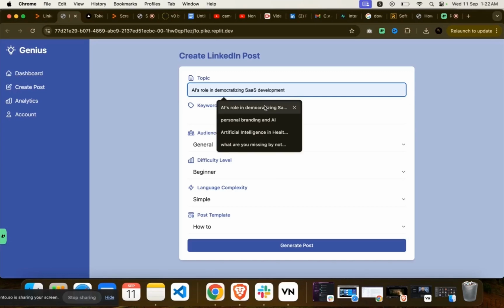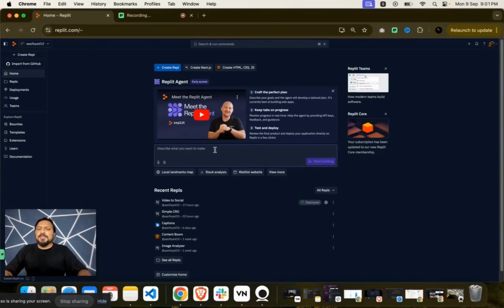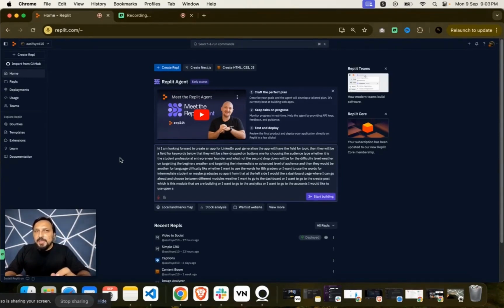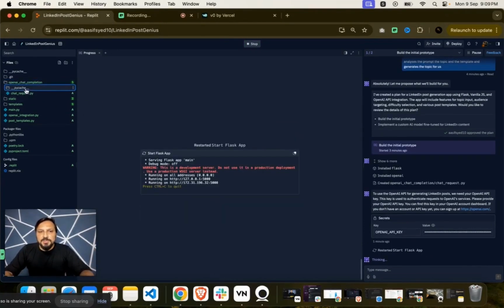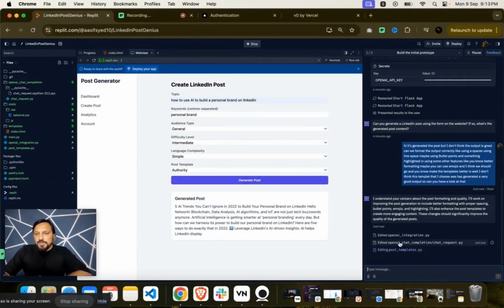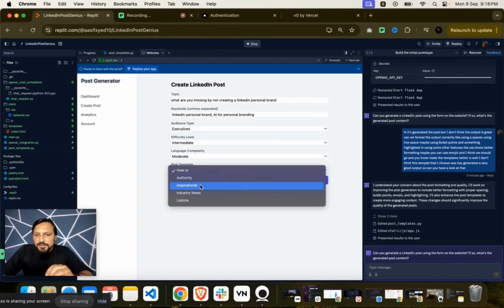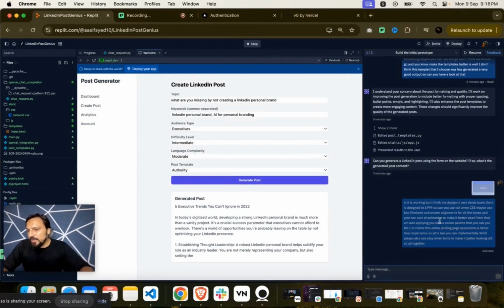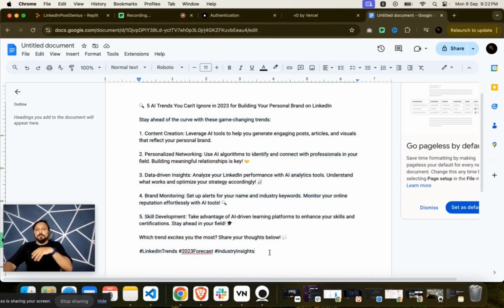Non Coder Builds LinkedIn Post Generator with Replit Agent in 15 Minutes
Discover the power of Replit Agent for non-coders!
In this video, you'll see how I:

- Created a LinkedIn post generator without writing a single line of code
- Used Replit Agent with simple text prompts and voice commands
Implemented a user-friendly interface with topic input and customization options
- Integrated OpenAI for high-quality content generation
- Developed a complete workflow including prompts, templates, and animations

Learn how Replit Agent can revolutionize your approach to building micro-SaaS products.

Whether you're a marketer, entrepreneur, or curious beginner, this tutorial demonstrates how AI is making software development accessible to everyone.

Watch now and unlock the potential of AI-powered development – no coding experience required!